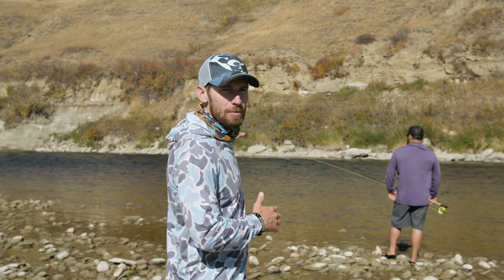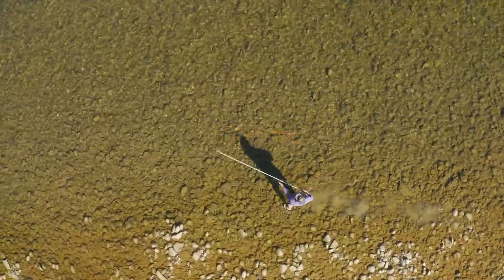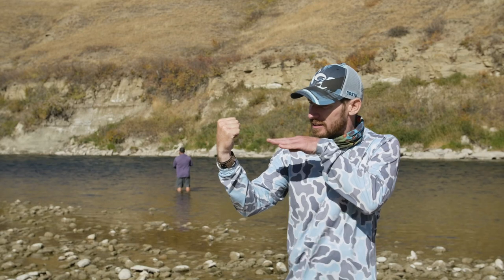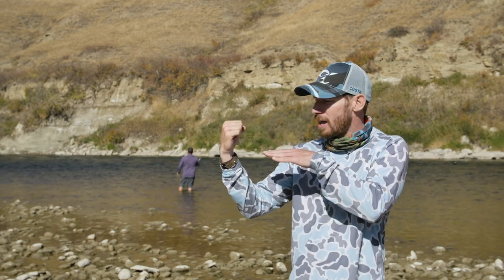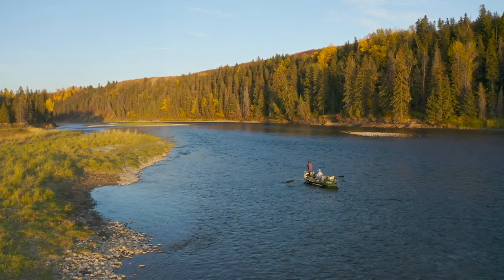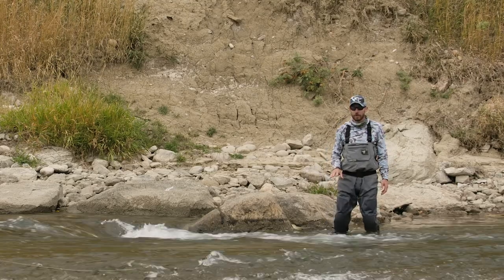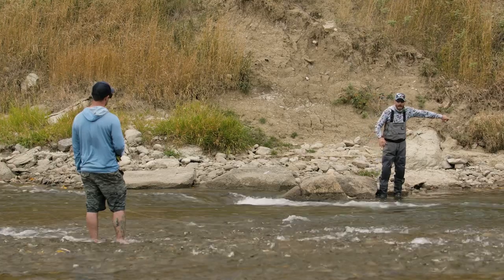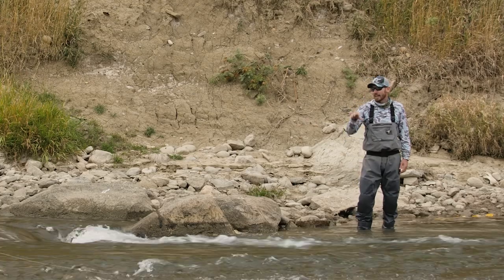Trout Fishing: Reading and Approaching the Water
Watch all 20 chapters of this class PLUS the rest of our Masterclasses for one low price!  We only open the doors to this all-inclusive offer five days a year.